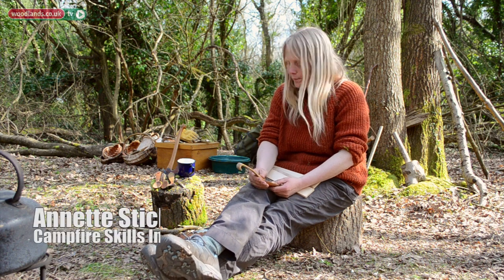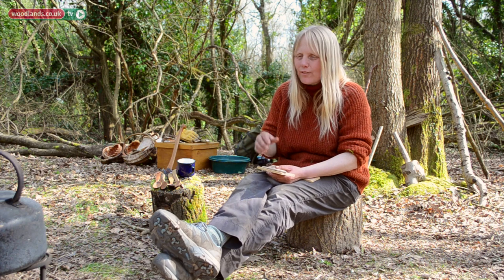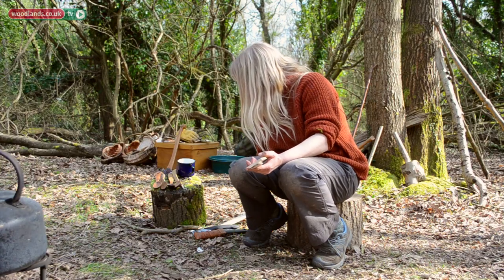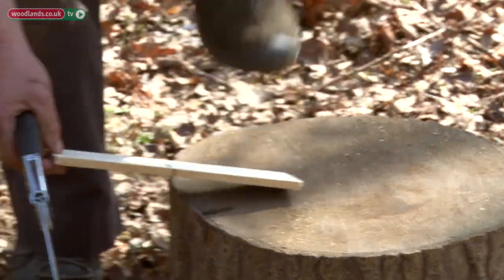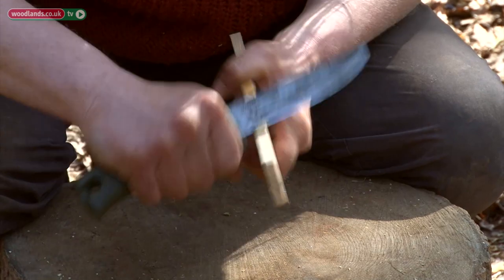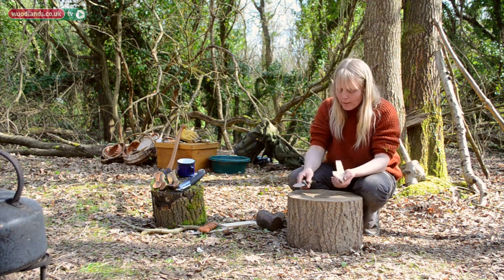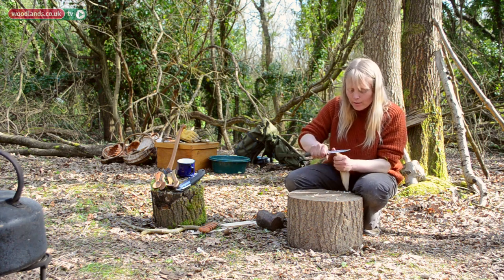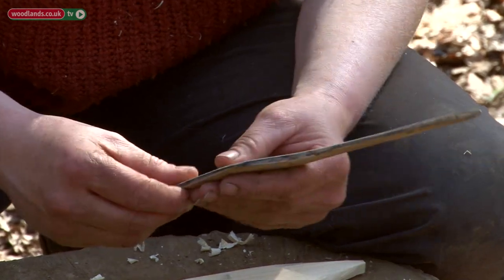How to Make a Butter Knife for Beginners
In this video Annette Stickler, camp fire instructor shows how to make a butter knife for absolute beginners.